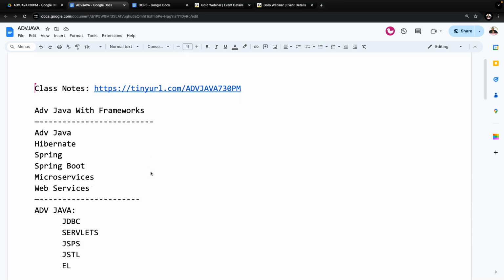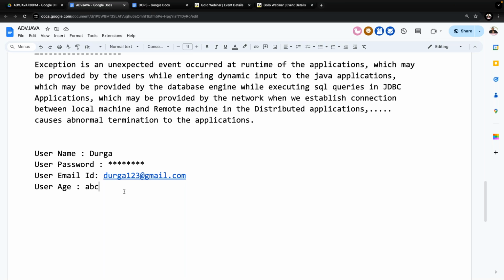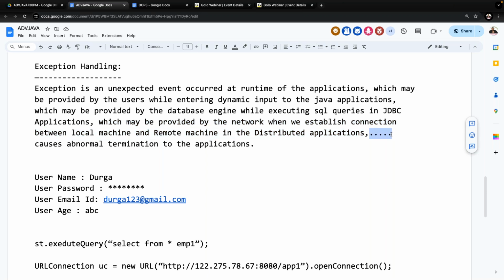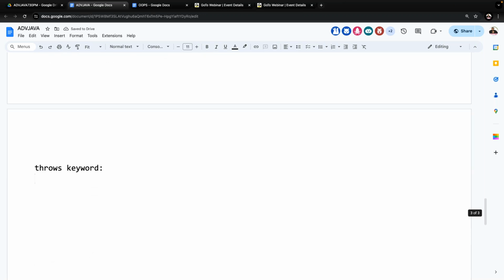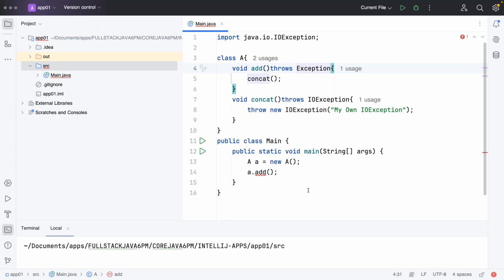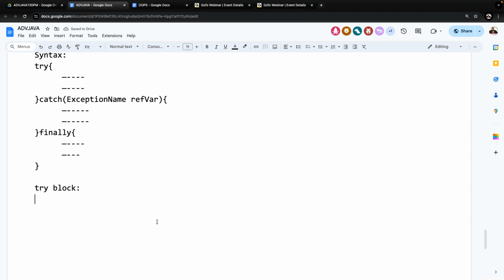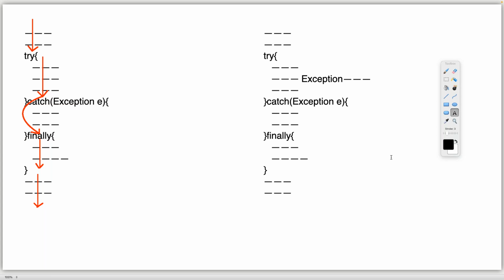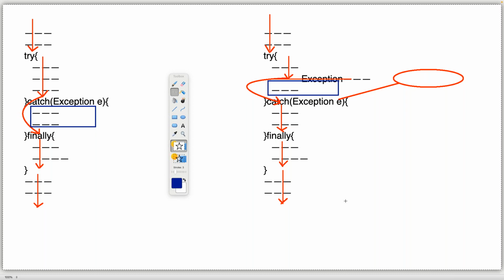ADV. JAVA tutorials || Session - 2 || by Mr. Nagoor Babu On 15-07-2024 @7:30PM IST